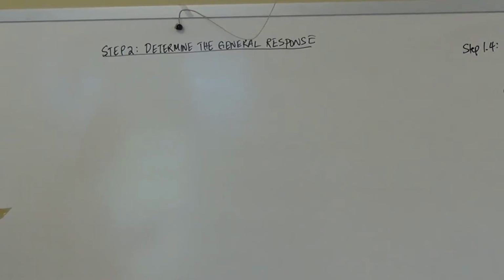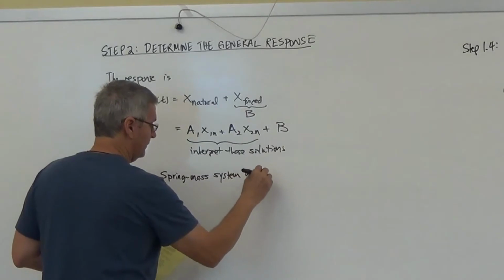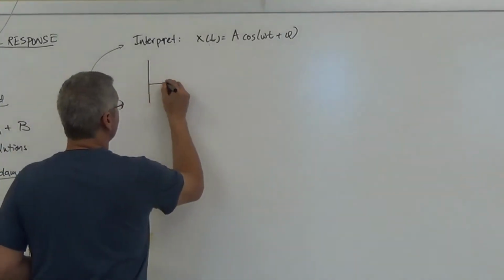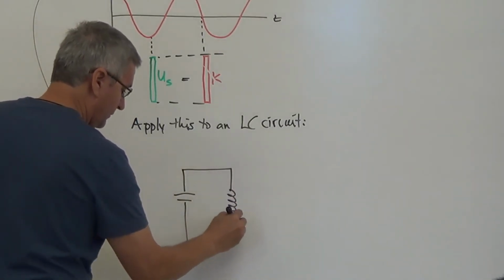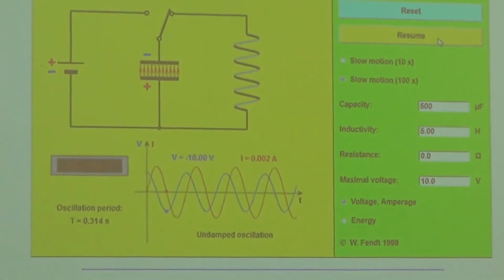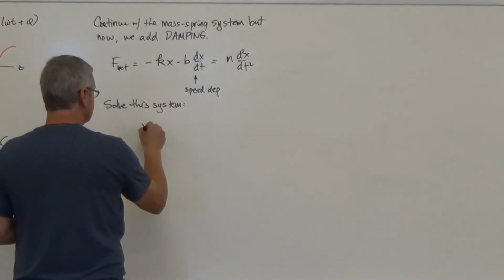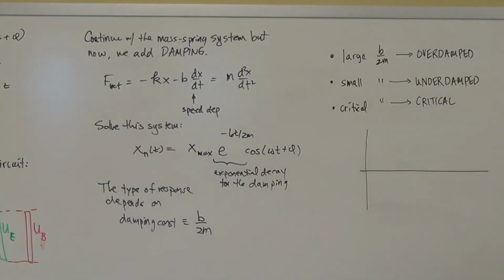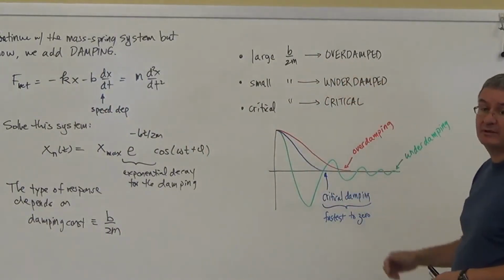Engr15 Lecture 8.6 The natural response of a harmonic oscillator to an RLC circuit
Lecture looking at an undamped and damped harmonic oscillator for overdamped, critically damped, and underdamped cases. Then this is extended to the RLC circuit.